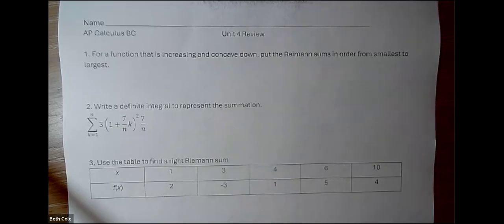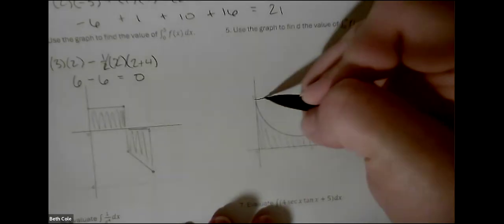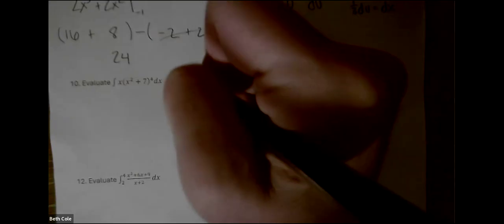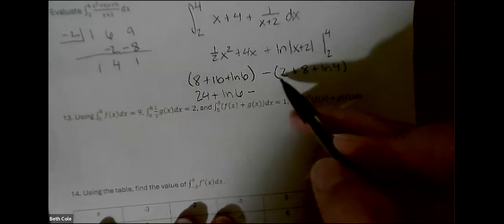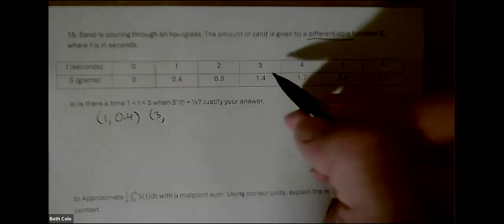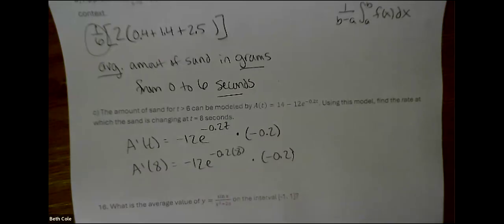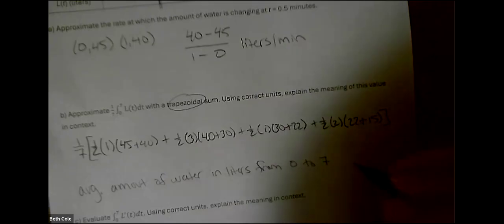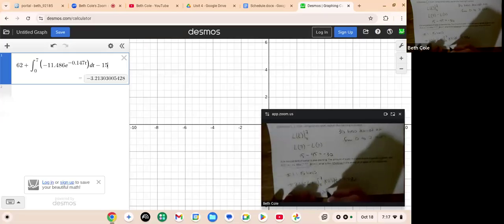unit 4 review